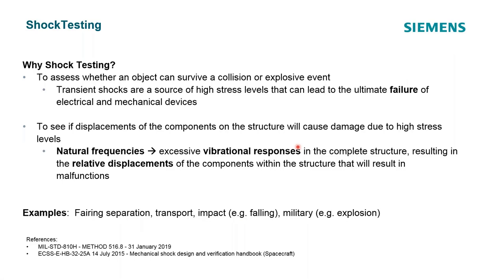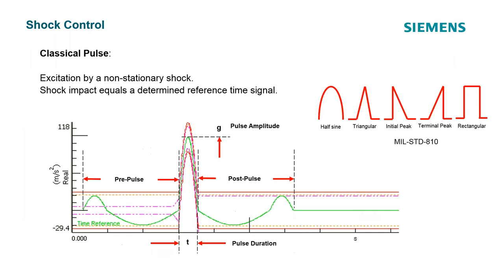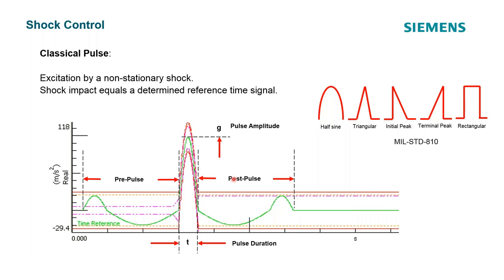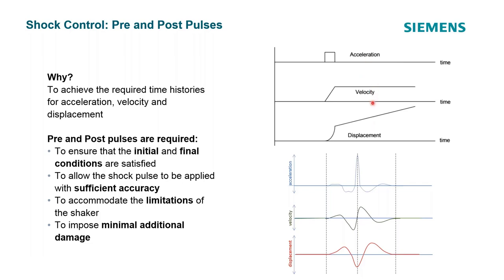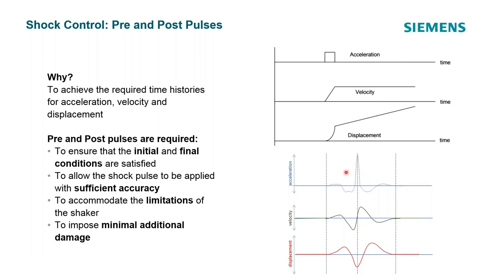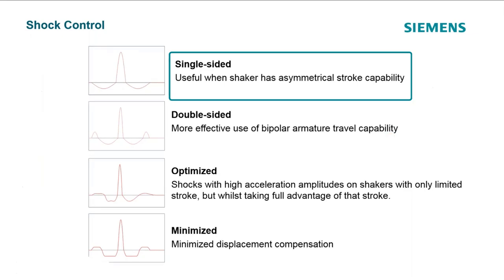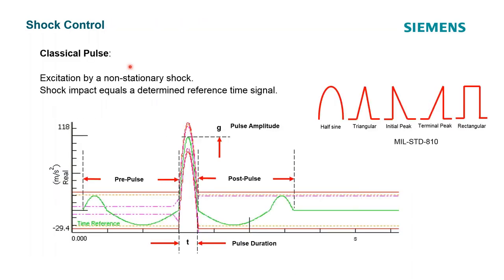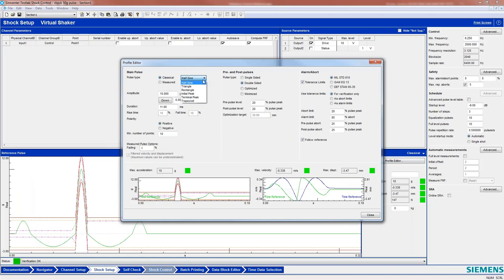Classical Shock Pulses